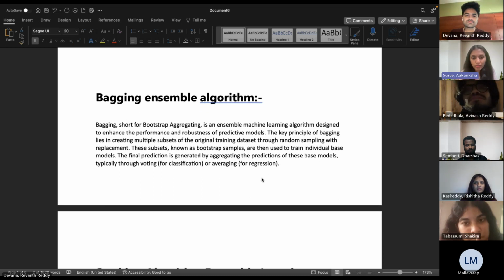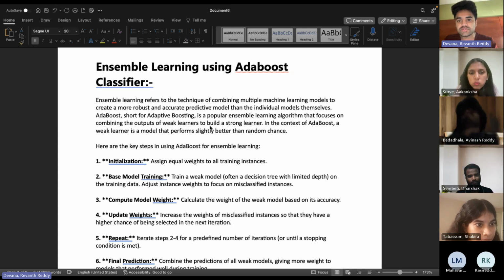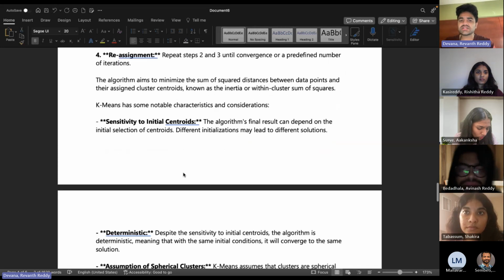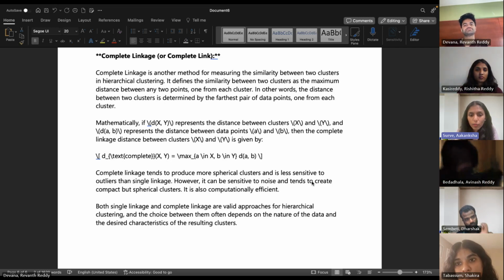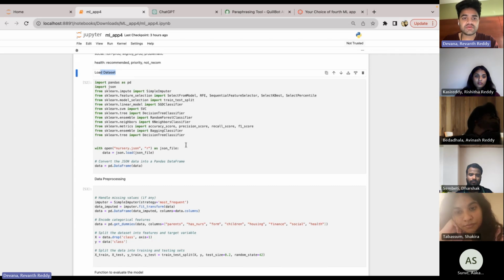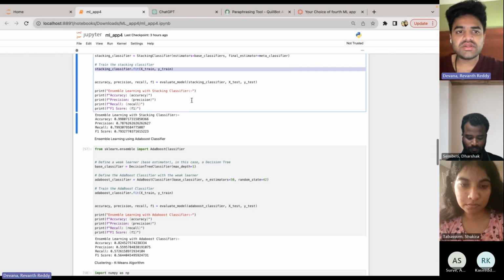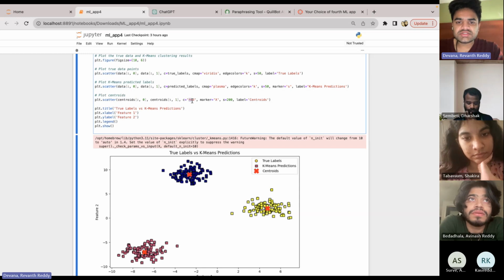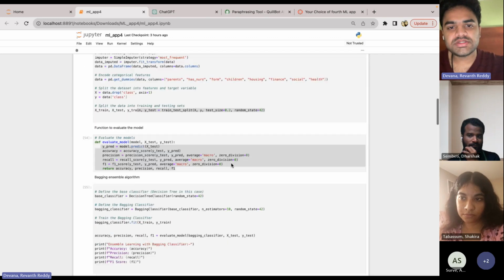ML app 4 presentation 20231112 200020 Meeting Recording